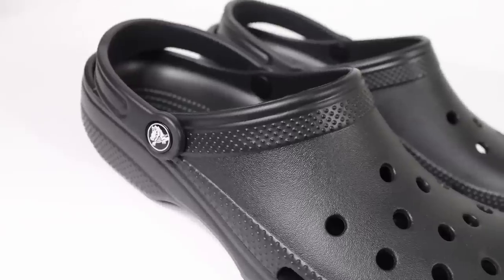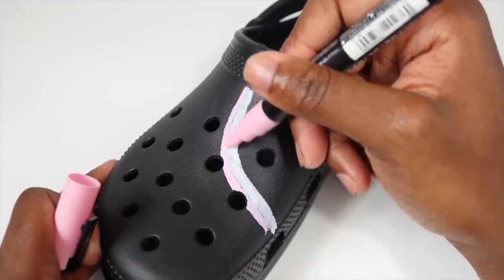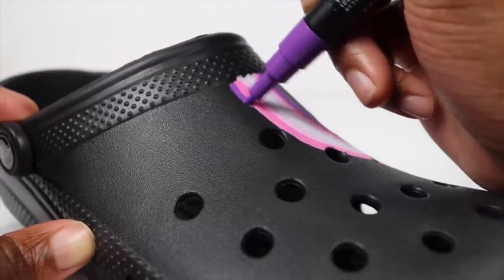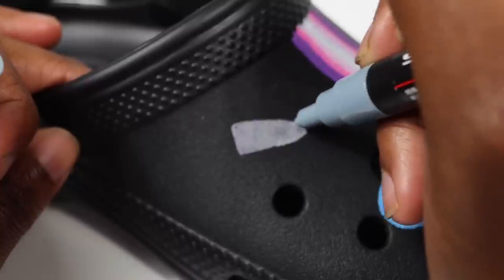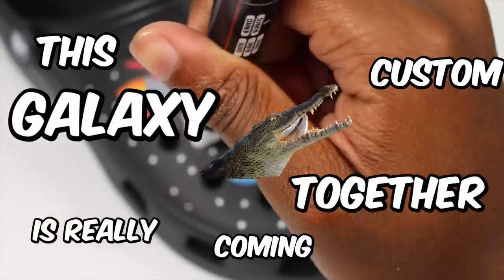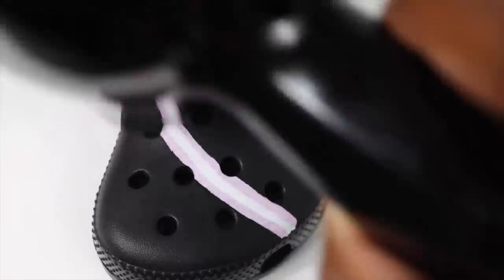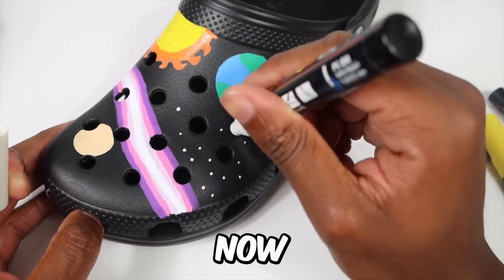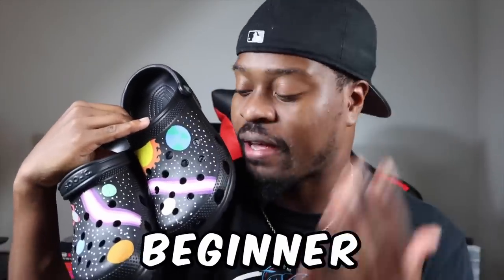Customizing Crocs With Posca Markers! (SUPER EASY)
Customizing Crocs With Posca Markers! (SUPER EASY) - In this video, I am customizing my crocs with posca markers.